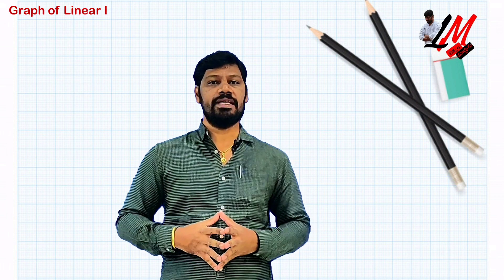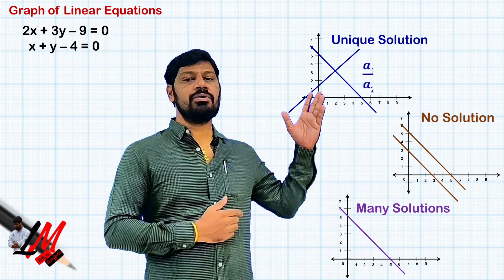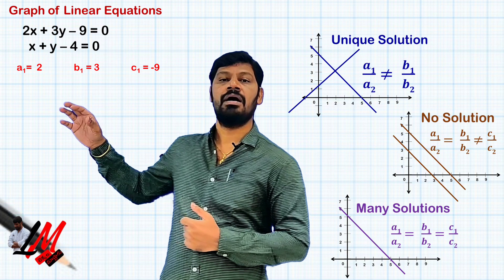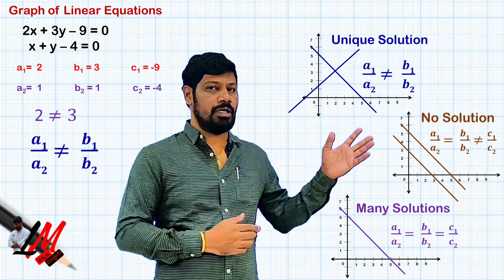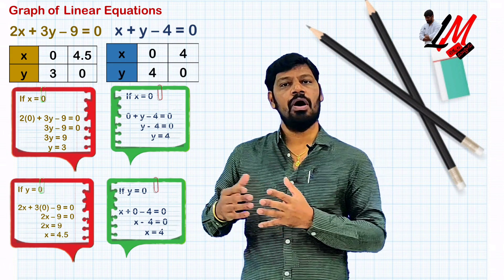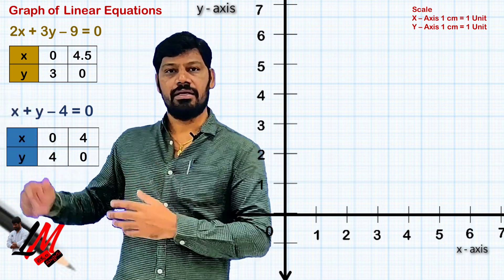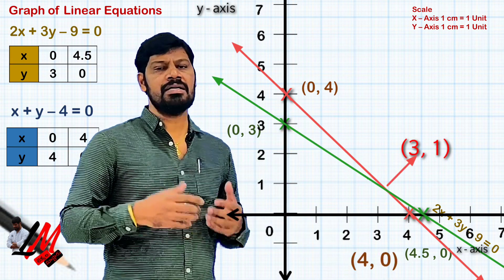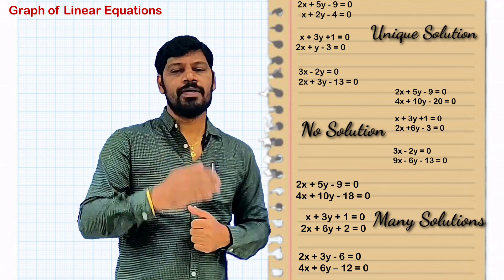Graph of Linear Equations Graph - LM 102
In this video you can understand the graph of linear equations with clear visualization